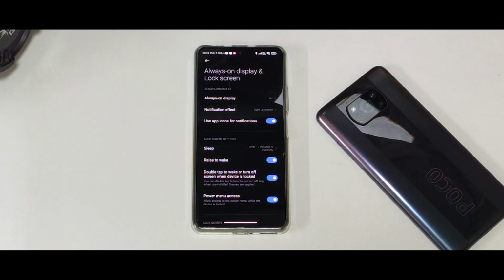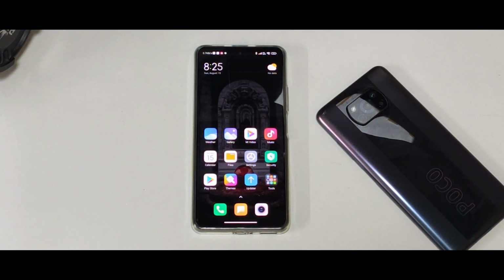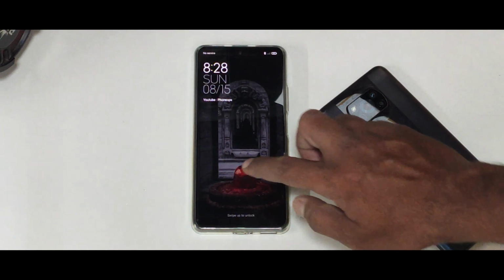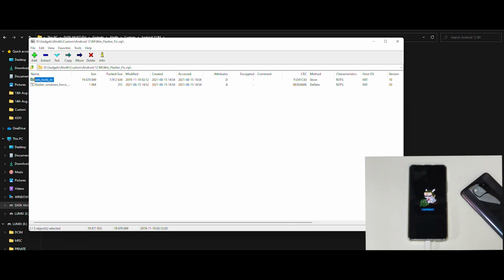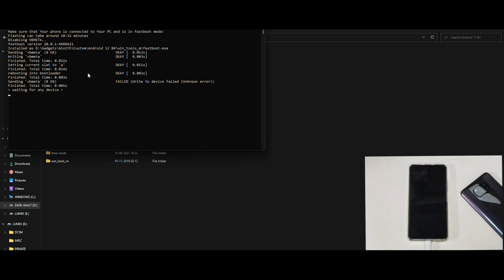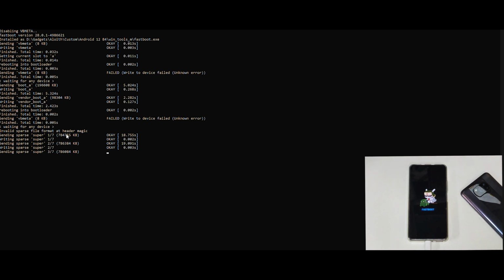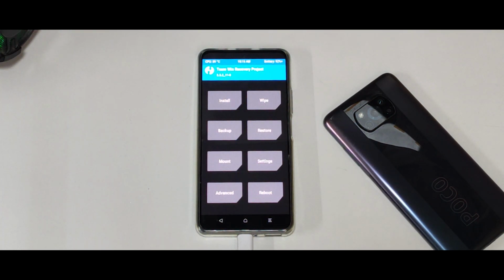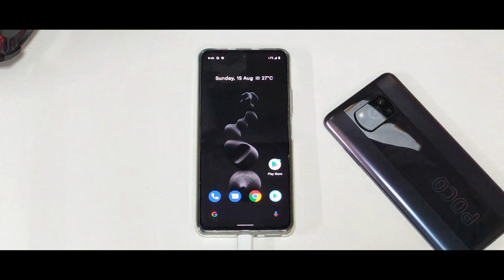Install Android 12 Beta 4 piratex build on Mi11x, Poco F3, Redmi K40. Pixel 5 Port.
Poco F3 & Xiaomi Mi 11X Download Android 12 Beta 4 piraterex build
Poco F3 & Xiaomi Mi 11X Download Android 12 Beta 4 Windows Flasher Fix